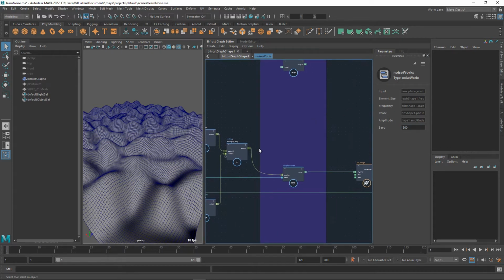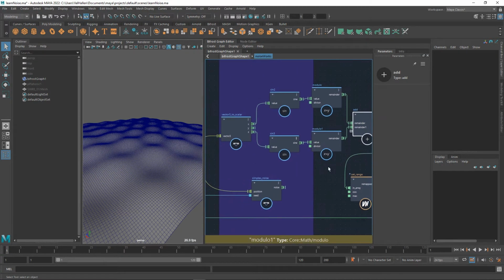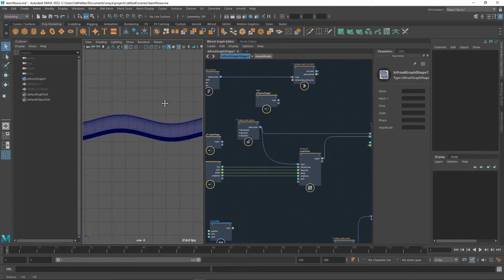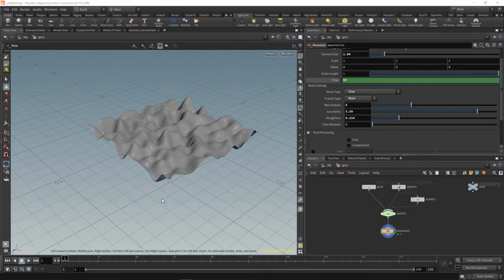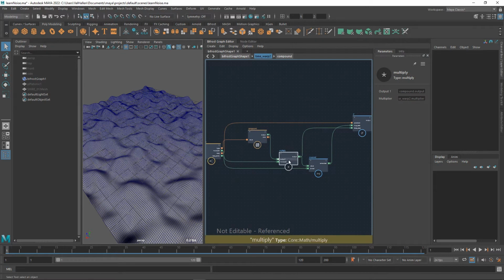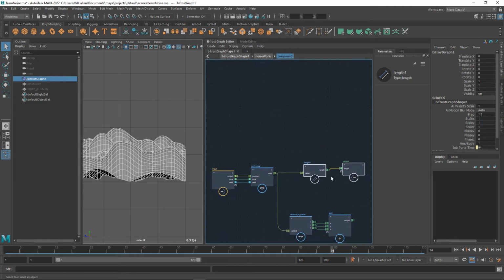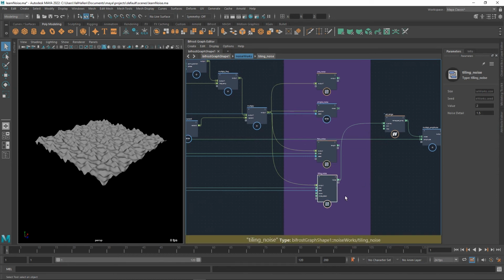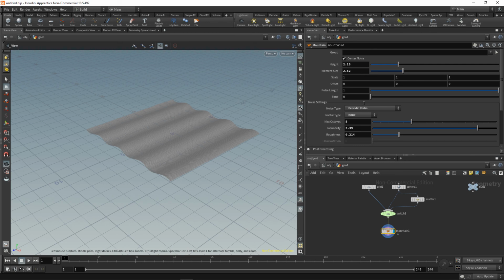Part VI: Ascent Stage II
In which we take on something that seems simple, but really isn't, create and hook up some noises, deal with a crash and listen to both Val's daytime and nighttime voices.